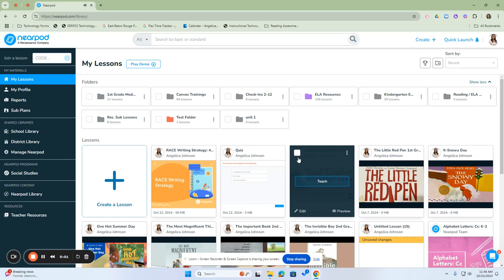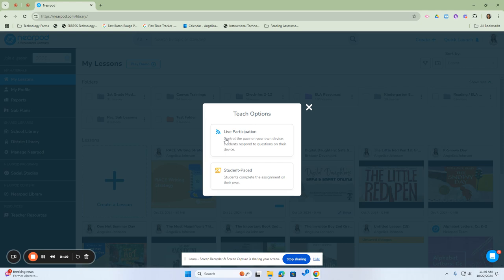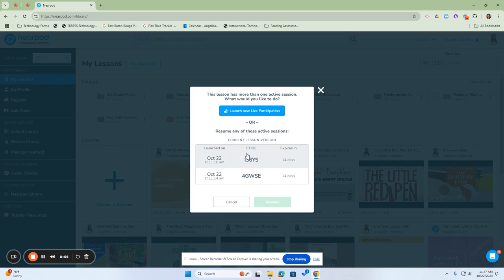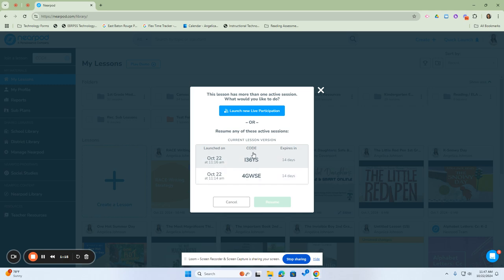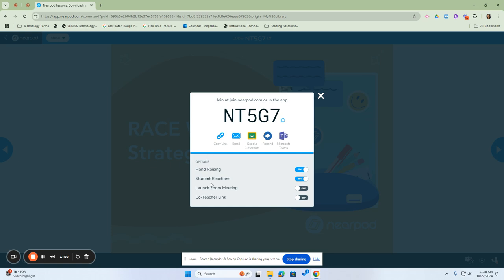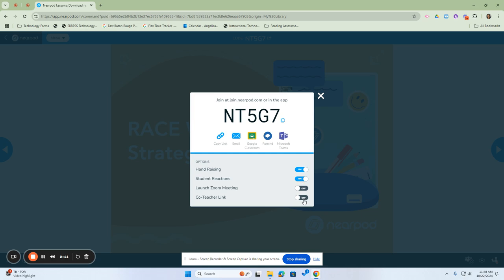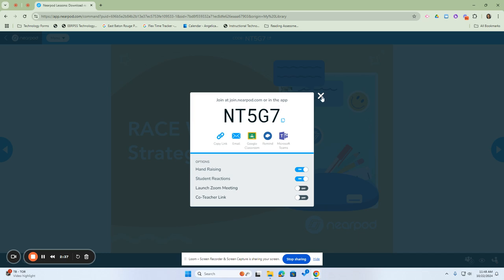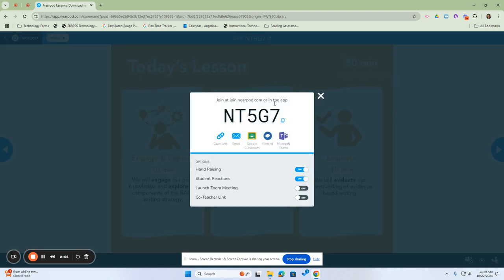How to Share Access Codes for Nearpod Lessons 📚